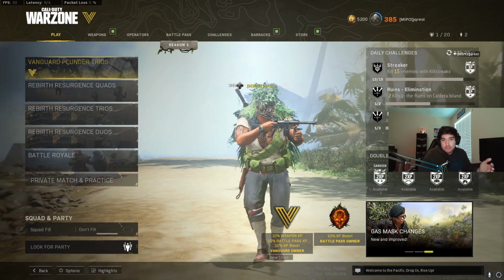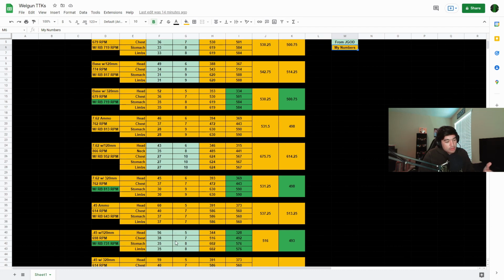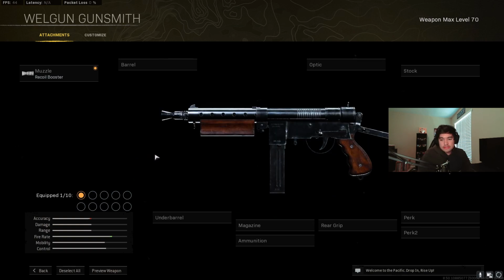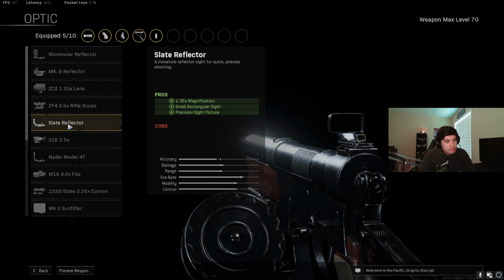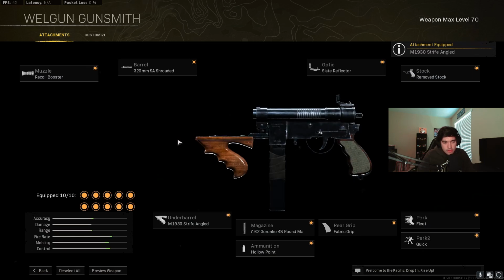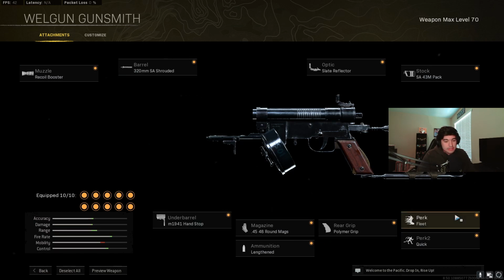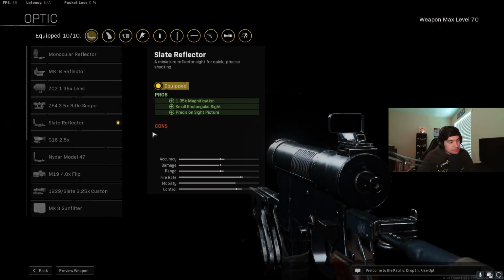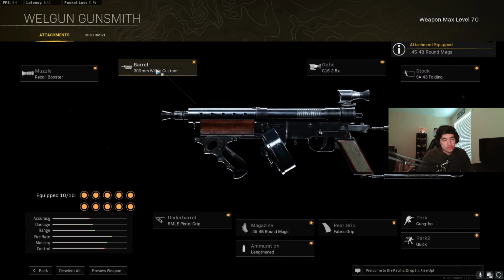The New Welgun SMG is OP! Most Versatile SMG! SMG, Sniper Support, and Hipfire Builds!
The new Welgun SMG is over powered and possibly the new meta! It can be run as a normal SMG, a sniper support, and a hipfire build.